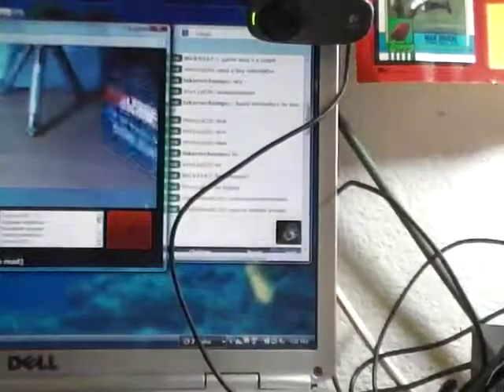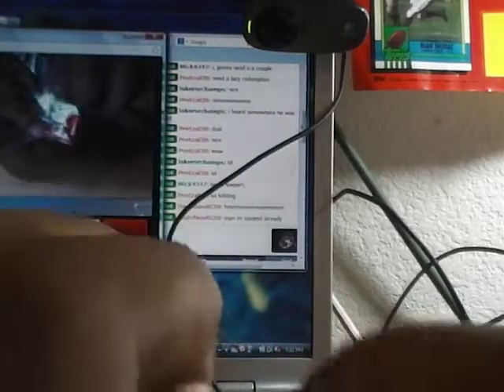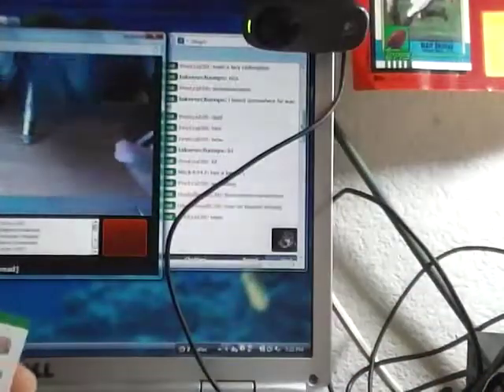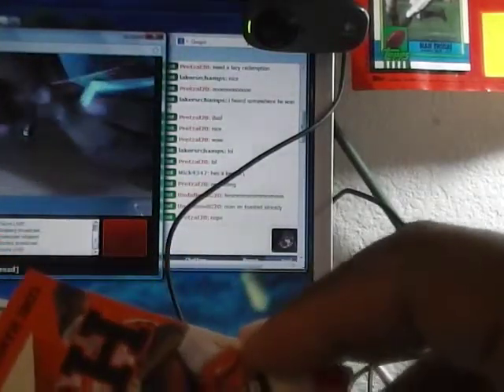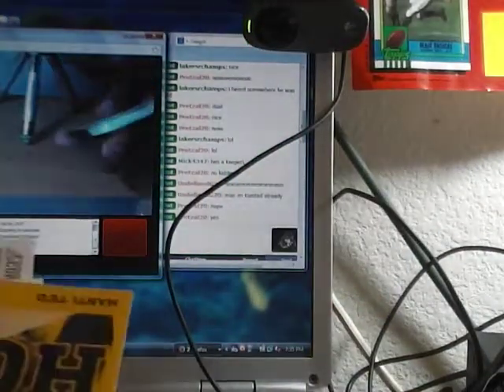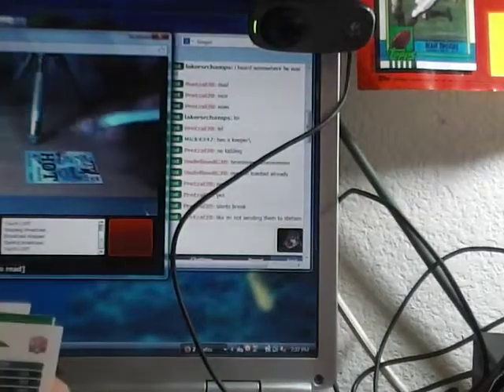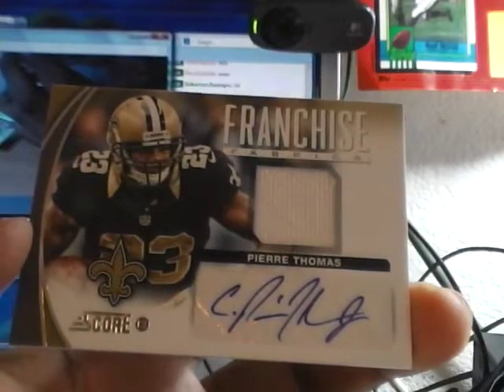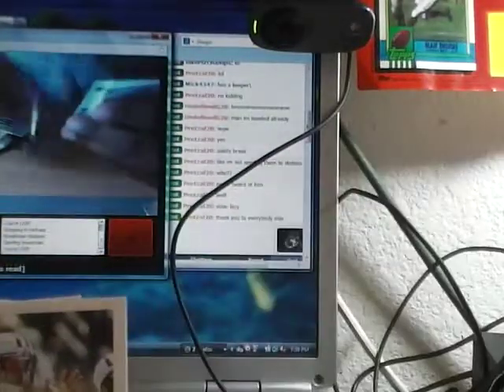2013 SCORE FOOTBALL BOX BREAK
FINAL TEAMS :
    Minnesota Vikings-tommygolf85     Kansas City Chiefs
    San Diego Chargers-g20     Atlanta Falcons
    St. Louis Rams-Blackpostman     Miami Dolphins
    Dallas Cowboys - tlyb1972     Indianapolis Colts
    Seattle Seahawks-letsbreak     Houston Texans
    Detroit Lions-LION2MYSELF     Pittsburgh Steelers
    Cleveland Browns-blackcowboy     New England Patriots
    Carolina Panthers-Mick4347     Jacksonville Jaguars
    Buffalo Bills- iwont hit     Chicago Bears
    Washington Redskins-letsbreak     New York Jets
    Denver Broncos-Blackpostman     New York Giants
    Philadelphia Eagles-letsbreak     Arizona Cardinals
    Cincinnati Bengals-blackcowboy     Baltimore Ravens
    San Francisco 49ers- juliangaston     Tennessee Titans
    Green Bay Packers-Bertcat8     New Orleans Saints
    Tampa Bay Buccaneers-luckyme     Oakland Raiders